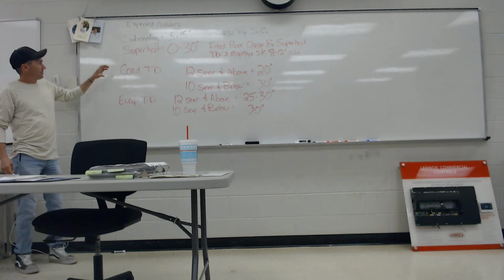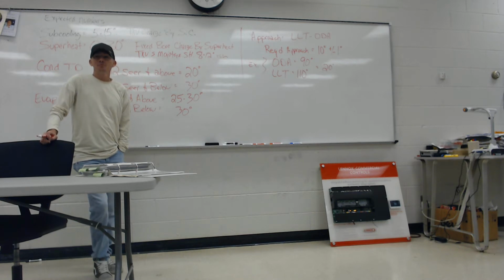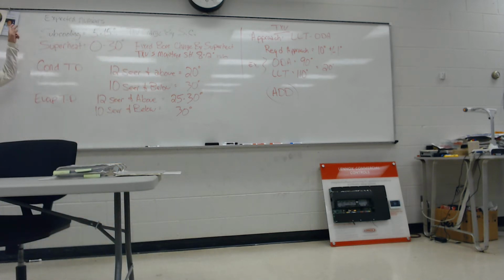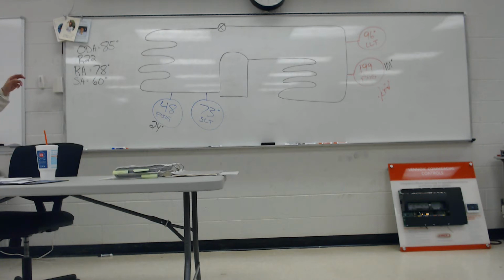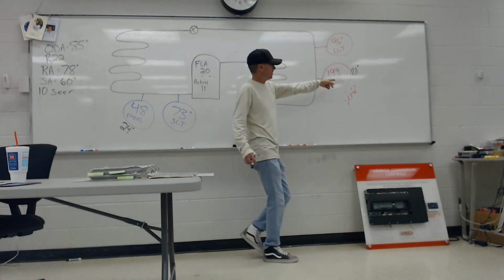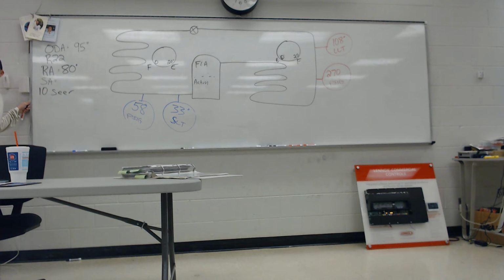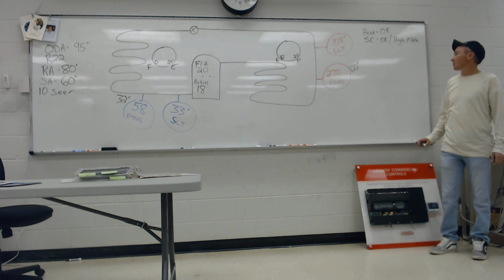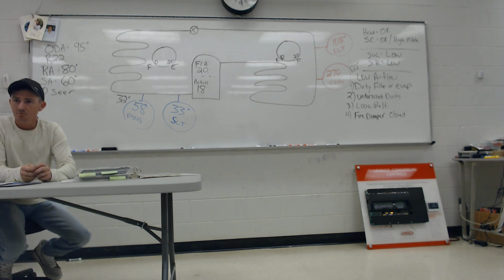Commercial AC review class #2. 11-7-22 Checking refrigerant charge, how to charge, analysis.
OSUIT ACR Commercial AC class day 2 theory. Review